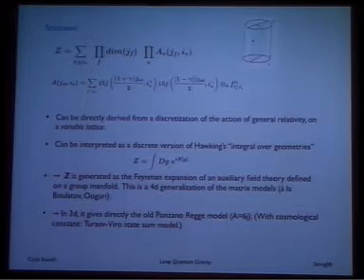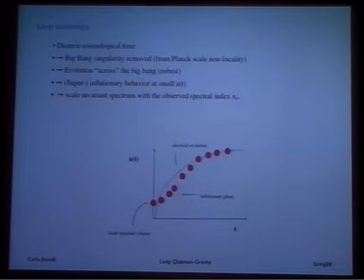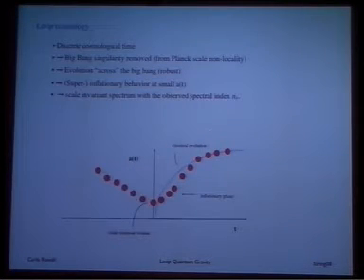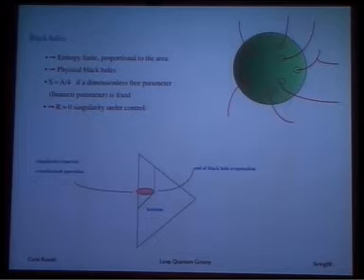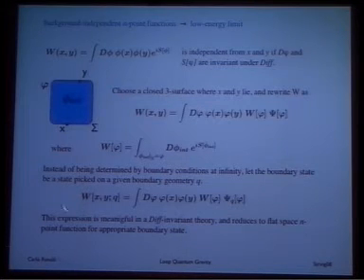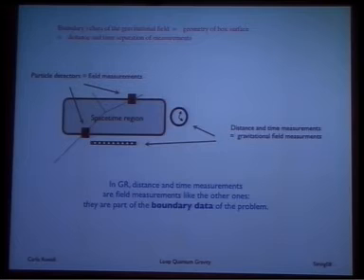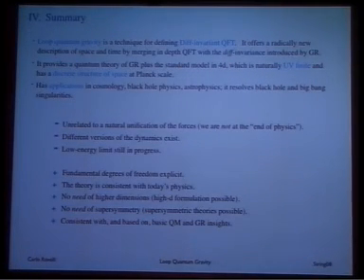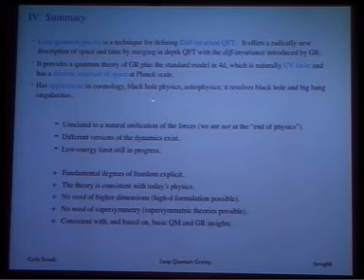Loop quantum gravity 03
Clip 3 of a lecture from the CERN website by Carlo Rovelli (who initially introduced the theory of loop quantum gravity in 1988). Date- 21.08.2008. Source slides

From wiki-
'Loop quantum gravity (LQG), also known as loop gravity and quantum geometry, is a proposed quantum theory of spacetime which attempts to reconcile the theories of quantum mechanics and general relativity. It preserves many of the important features of general relativity, while at the same time employing quantization of both space and time at the Planck scale in the tradition of quantum mechanics. The technique of loop quantization was developed for the nonperturbative quantization of diffeomorphism-invariant gauge theory. Roughly, LQG tries to establish a quantum theory of gravity in which the very space, where all other physical phenomena occurs, becomes quantized.'